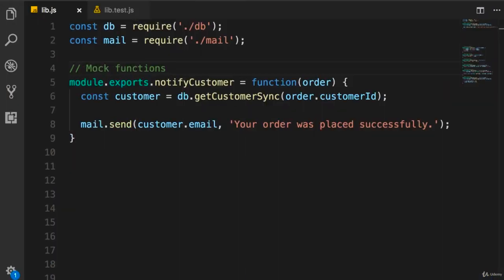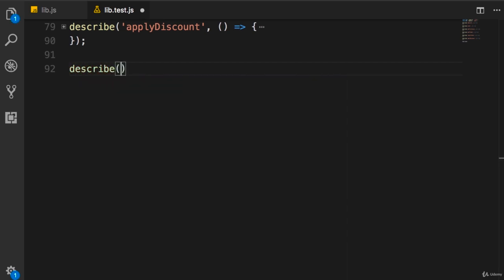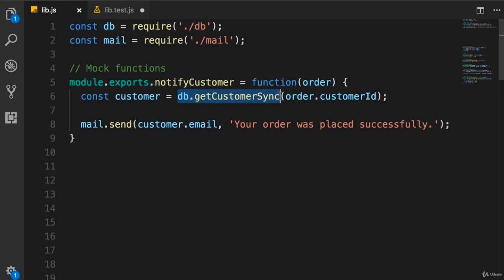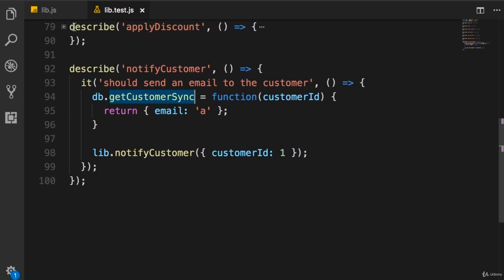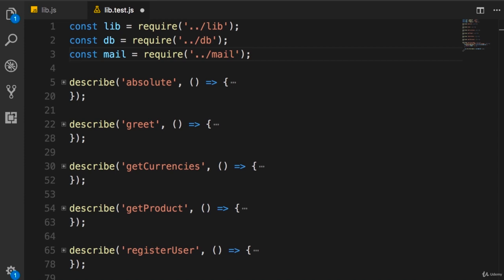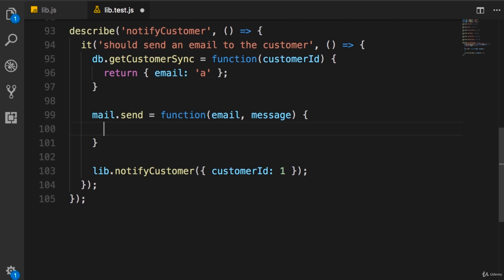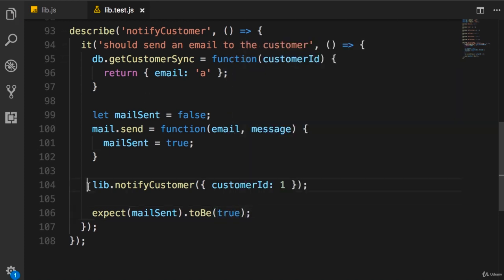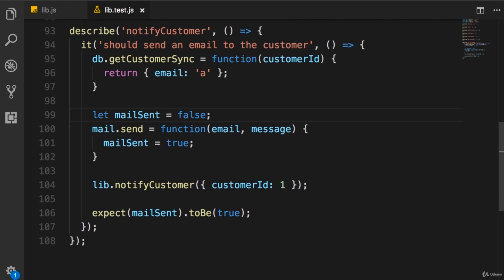Node.js #165 - Interaction Testing [By Mosh Hamedani]